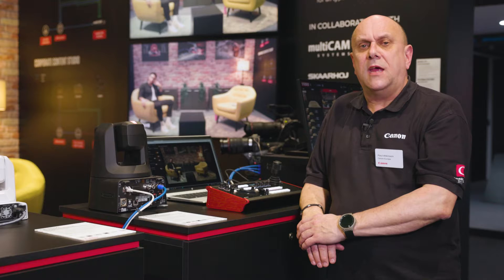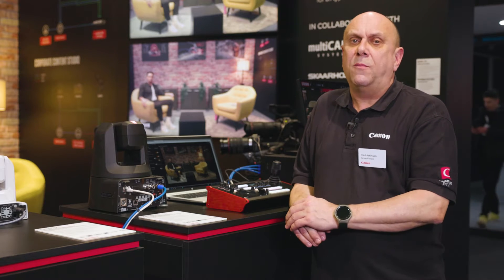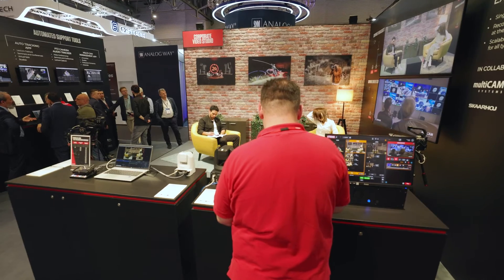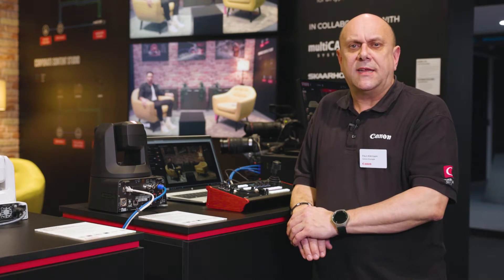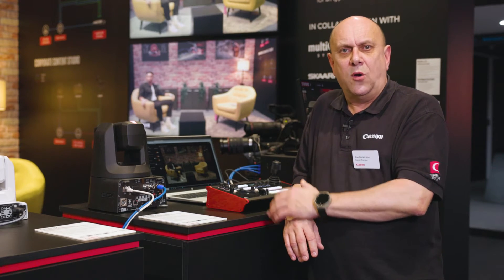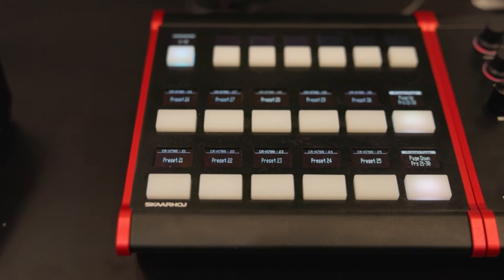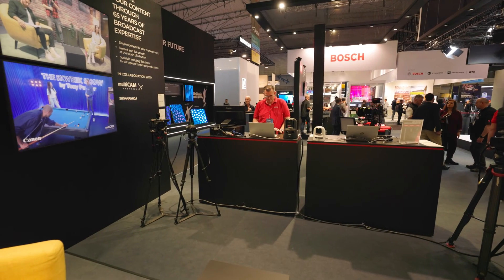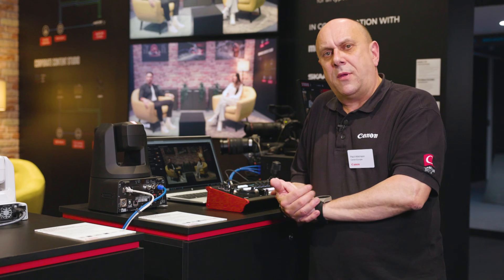ISE 2024: introducing the Skaarhoj RC-SK5 remote camera controller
ISE2024 saw the début of the Skaarhoj RC-SK5 remote camera controller – perfect for single-operator, multi-camera studios.

We asked Senior Product Specialist Paul Atkinson to give us the deep dive.